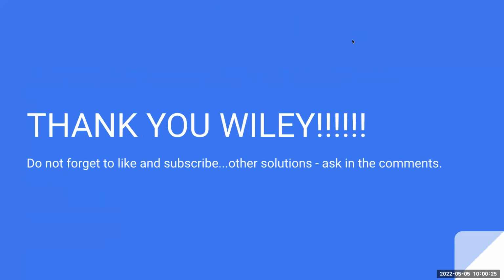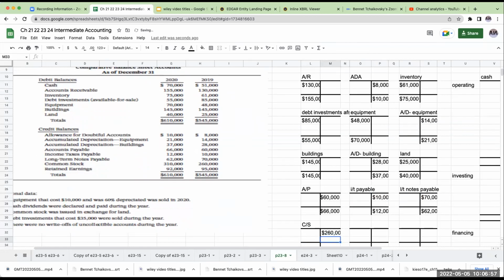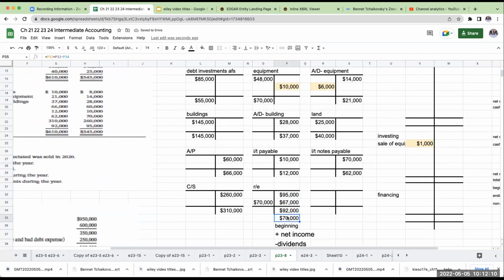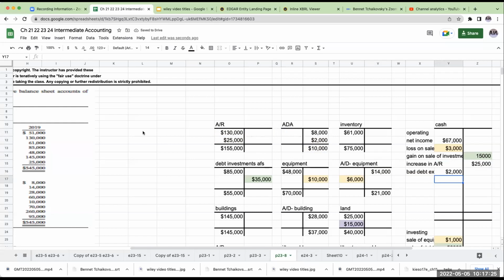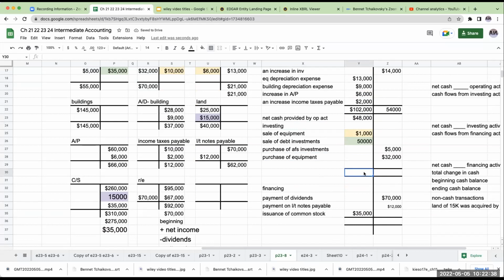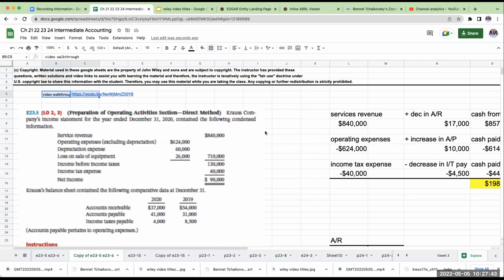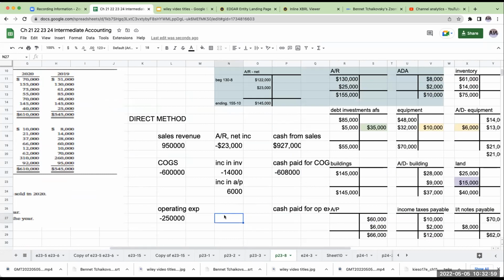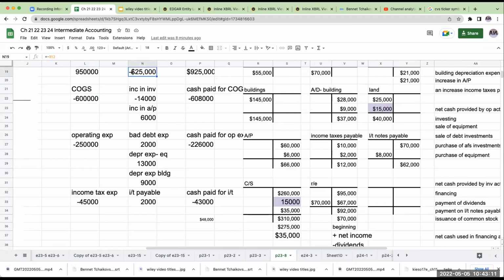Problem 23-8 Wiley Intermediate Accounting 17th Edition Solution Walkthrough Stmt of Cash Flows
In this Intermediate Accounting solution walkthrough, we work through Problem 23-8, a comprehensive statement of cash flows problem for Sharp Company prepared under both the indirect method and the direct method, giving students a complete, authentic look at troubleshooting a cash flow problem in real time. This video builds T-accounts for every balance sheet item, works through additional information including an equipment sale with a given loss (rather than given cash proceeds) requiring us to work backward through the standard equipment-sale framework, a non-cash exchange of land for common stock, a gain on the sale of available-for-sale debt investments, and a combined accounts receivable/allowance for doubtful accounts treatment that the instructor candidly disagrees with. In an unusually transparent moment, the video shows a real transposition error being caught and corrected mid-problem, reinforcing why double-checking every T-account is essential. We then rebuild the operating section under the direct method, converting sales revenue, cost of goods sold, operating expenses (including bad debt and depreciation), and income tax expense into their cash-basis equivalents, and close with a real-world look at CVS's 10-K, one of the few publicly traded companies that actually discloses cash flows using the direct method. This is a valuable, authentic practice problem for students working through the statement of cash flows chapter in preparation for intermediate accounting exams or the CPA exam who want to see genuine problem-solving, error correction, and a real-world direct method example in action.

0:00 Introduction & Copyright Disclaimer
0:45 Problem 23-8 Setup: Building the Cash Flow Skeleton
1:36 Recording Total Change in Cash and Beginning/Ending Balances
2:55 Discussion: Why Start with the Indirect Method
3:23 Setting Up T-Accounts for Every Balance Sheet Item
3:47 Recording Beginning and Ending Balances for Each Account
6:05 Discussion: Recommended Pace for Beginners
7:22 Item 1: Introducing the Equipment Sale (Given the Loss)
7:51 The Key Framework: Cash, Accumulated Depreciation, Equipment, Loss
8:32 Working Backward to Find the Implied Cash Proceeds
9:06 Recording the Equipment T-Account Entries
9:53 Item 2: Introducing the Dividends Declared and Paid
10:32 Solving for Dividends Using the Retained Earnings Account
11:20 Recording the Dividend Payment in Financing
11:31 Item 3: Introducing the Land-for-Common-Stock Exchange
12:03 Recording the Non-Cash Land and Common Stock Entry
12:39 Disclosing the Non-Cash Transaction
12:50 Item 4: Introducing the Debt Investments Sale
13:20 Calculating the Gain and Implied Cash Proceeds
14:19 Recording the Sale of Debt Investments
15:00 Item 5: Introducing the Allowance for Doubtful Accounts Note
15:26 Discussion: Checking the Textbook's Solution Approach
16:07 Comparing Two Methods for AR and Bad Debt Expense
17:14 Discussion: Preferring the Separated AR and ADA Approach
18:00 Analyzing the Remaining Balance Sheet Accounts
18:00 Reconciling Inventory
18:06 Reconciling Available-for-Sale Investments
18:30 Solving for the Equipment Purchase Amount
18:50 Reconciling Accumulated Depreciation on Equipment
19:11 Reconciling Accumulated Depreciation on Buildings
19:37 Reconciling Accounts Payable
19:44 Reconciling Long-Term Notes Payable (First Attempt)
20:19 Reconciling Income Taxes Payable
20:41 Recording the Payment on Long-Term Notes Payable
21:03 Reconciling Common Stock
21:20 Totaling All T-Account Debits and Credits
22:08 Discovering an Imbalance in the Totals
22:45 Discussion: Troubleshooting the Error Step by Step
23:53 Finding the Long-Term Notes Payable Transposition Error
24:03 Correcting the Error and Rebalancing
24:37 Discussion: Why Checking T-Accounts Matters
25:00 Finalizing the Indirect Method Statement
26:52 Listing Operating Activities Adjustments
27:15 Listing Investing Activities Line Items
27:56 Listing Financing Activities Line Items
28:19 Verifying the Three Sections Balance to Cash
28:33 Introducing the Direct Method Approach
29:09 Discussion: Converting Income Statement Items to Cash
30:33 Calculating Cash Received from Sales
30:54 Introducing Cost of Goods Sold Conversion
31:14 Calculating Cash Paid for Cost of Goods Sold
32:26 Introducing Operating Expenses (Including Depreciation and Bad Debt)
33:00 Calculating Cash Paid for Operating Expenses
34:00 Calculating Cash Paid for Income Taxes
34:47 Discovering a Second Calculation Error
35:15 Correcting the AR Net Mistake
35:38 Verifying the Direct Method Matches $48,000
35:53 Real-World Example: CVS's Direct Method Disclosure
36:22 Discussion: Searching for an Indirect Method Comparison
36:44 Recommended Approach for the Direct Method
37:26 Closing Remarks & Thank You